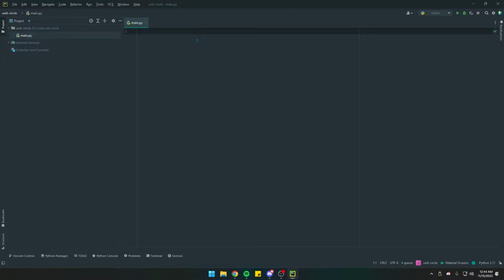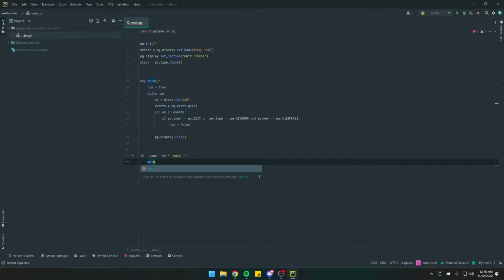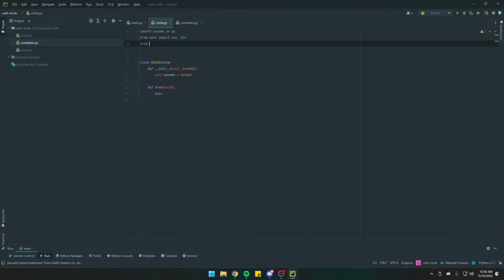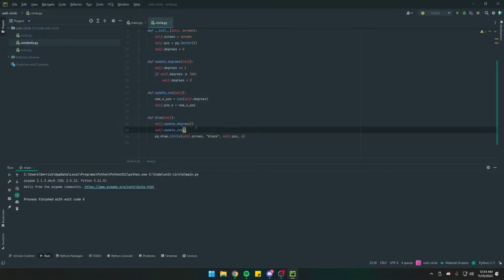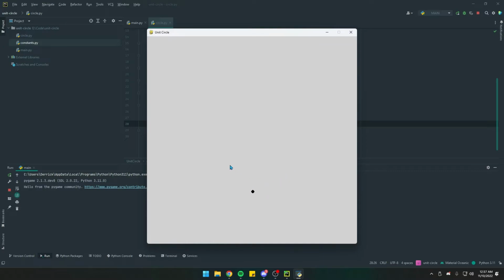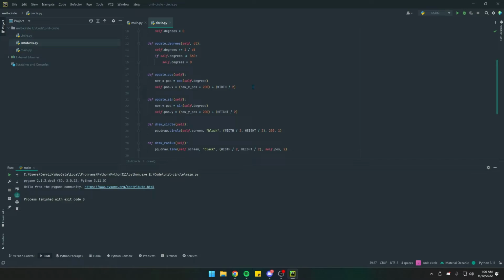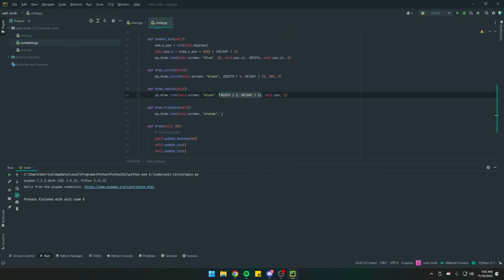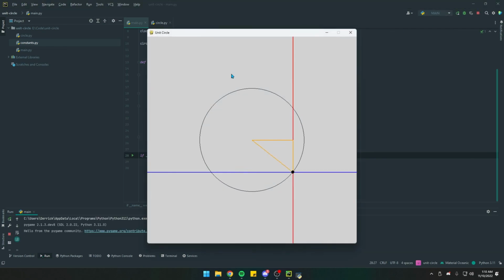Drawing the Unit Circle with Pygame